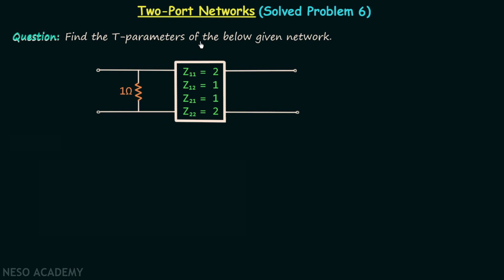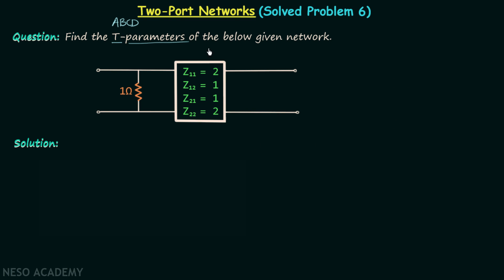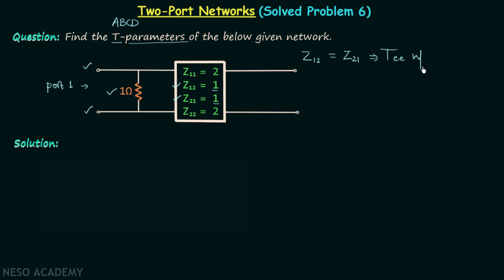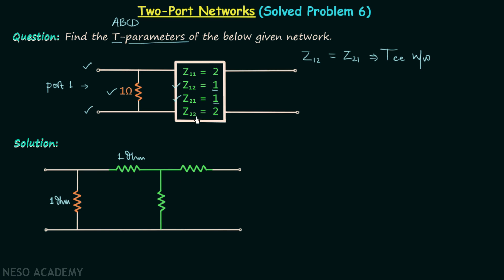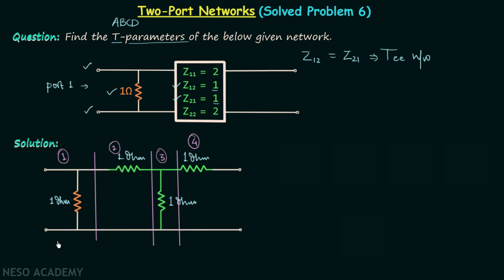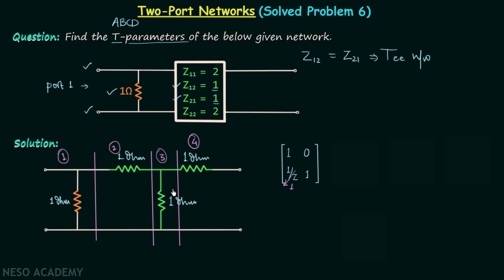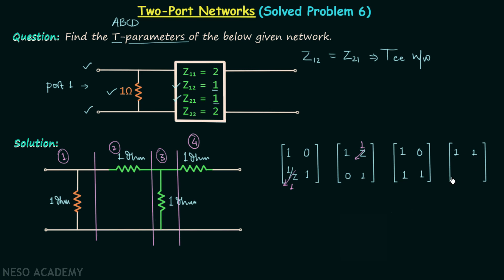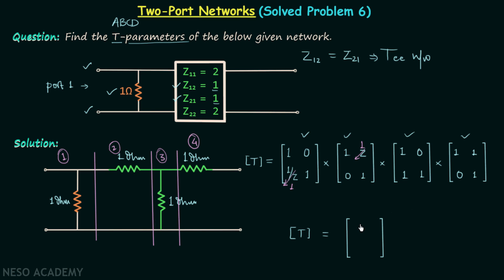Two−Port Networks (Solved Problem 6)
Network Theory: Two-Port Networks (Solved Problem 6)
Topics discussed:
1) Calculation of T-parameters an interconnected two-port network.